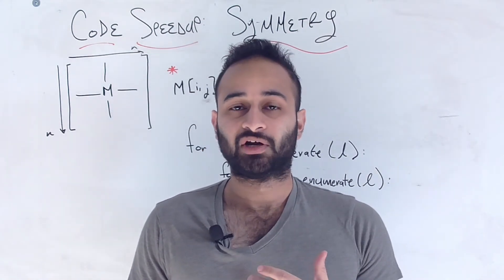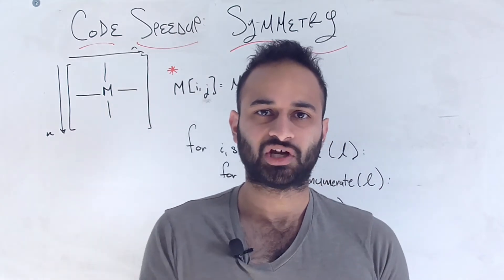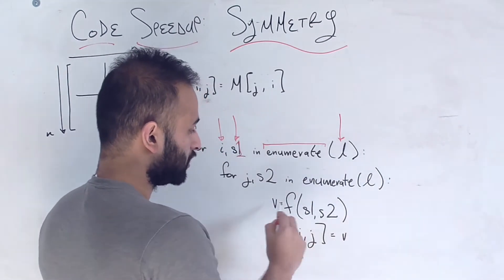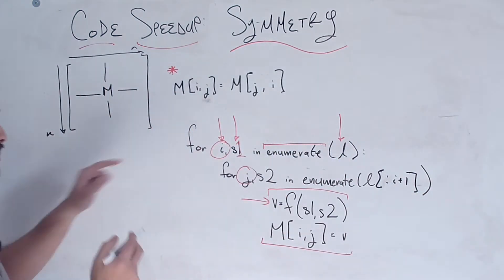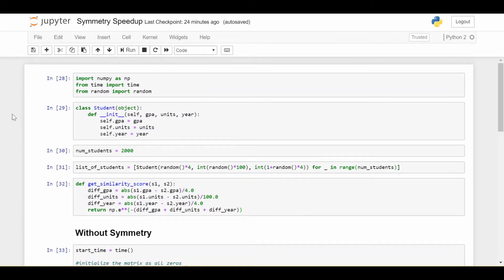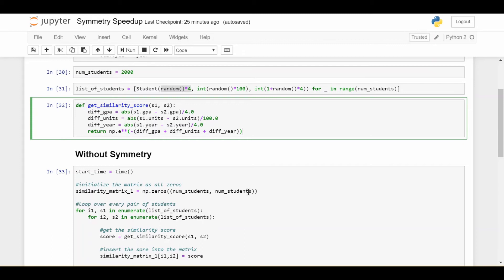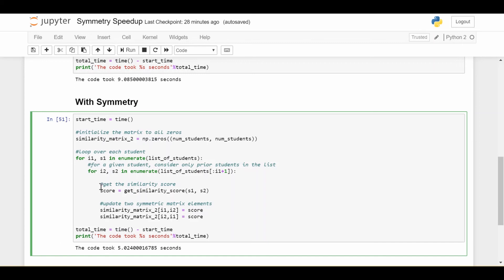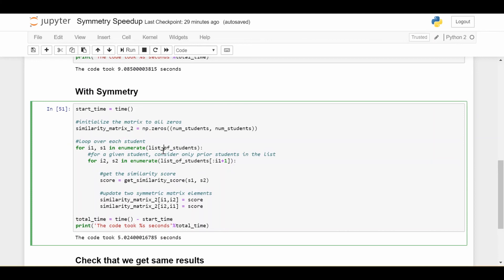Speed Up Your Code with SYMMETRY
How to take advantage of the symmetry of a problem to speed up your code!